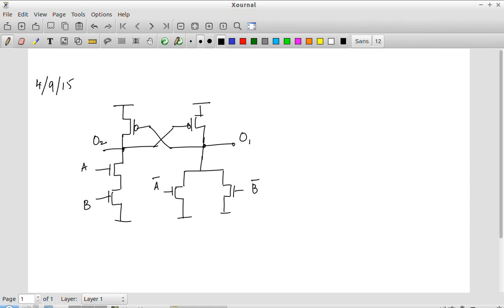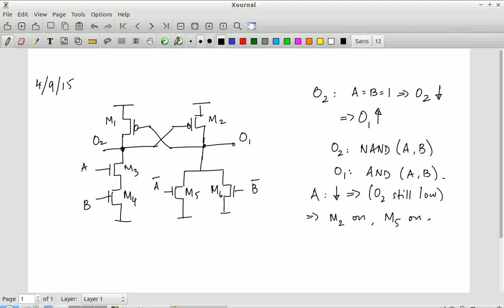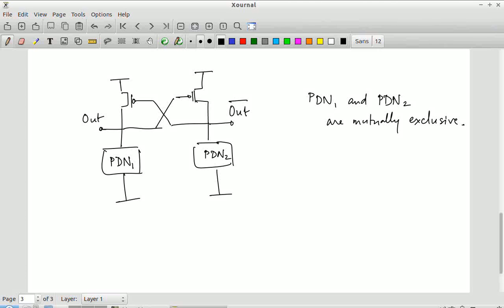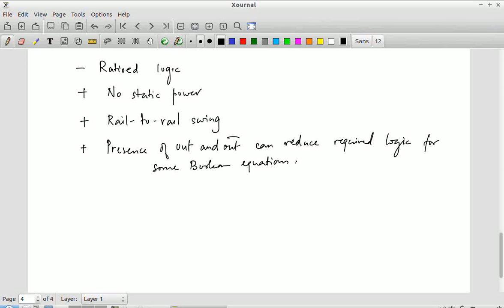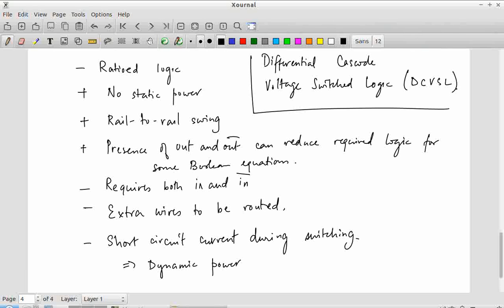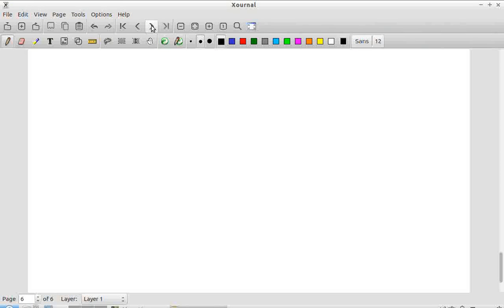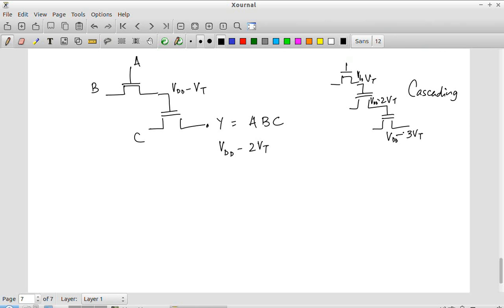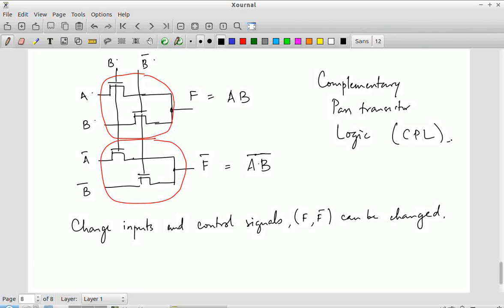EE5311 Lecture 09-04